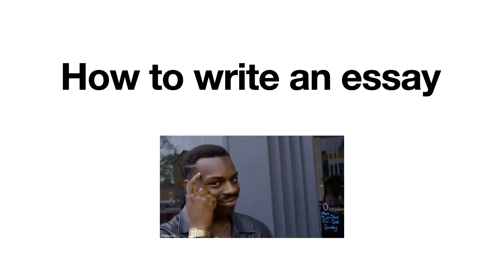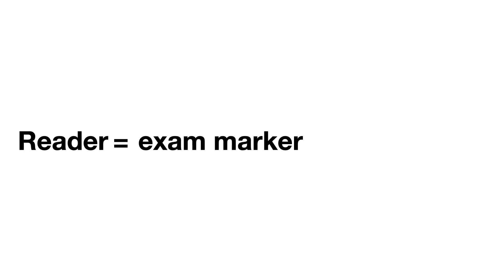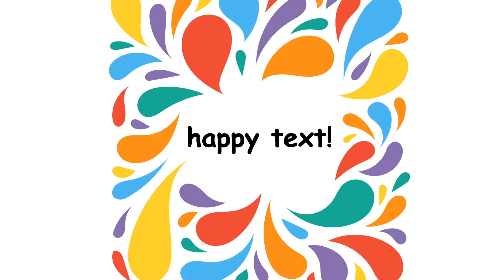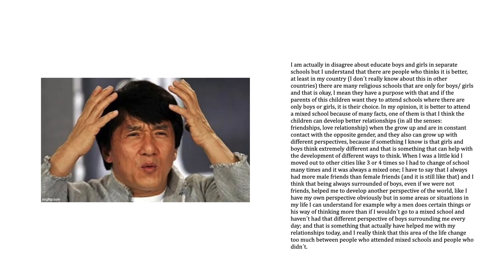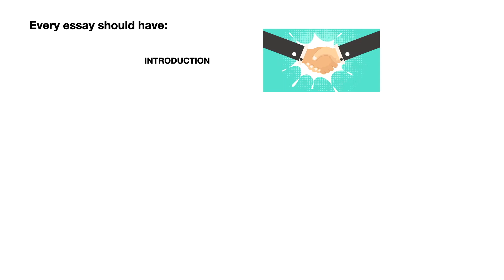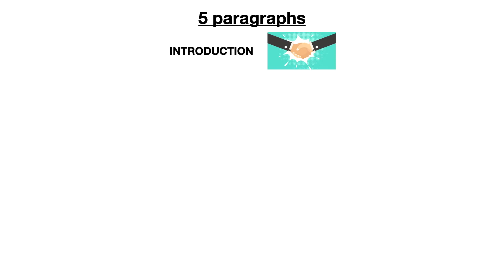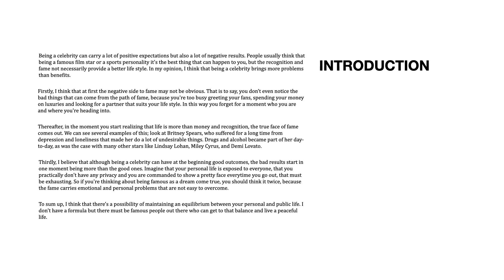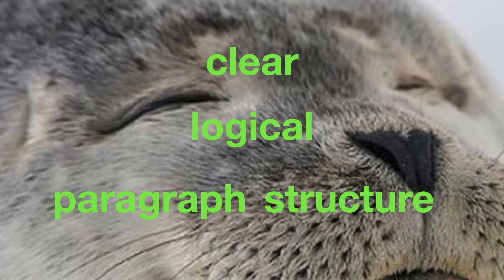The easy way to think about essay structure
Do you want to write perfect essays? You need to start with a good structure! Our guide gives you some excellent tips so you can get the best results.